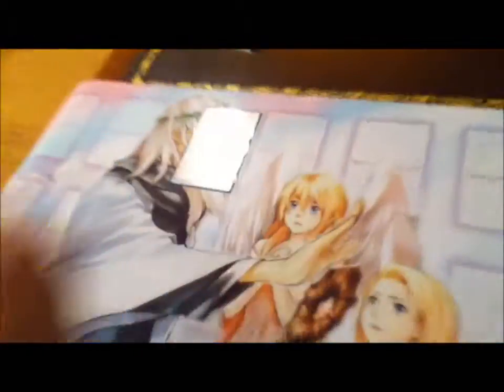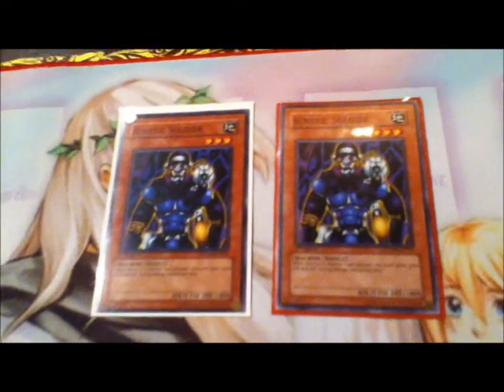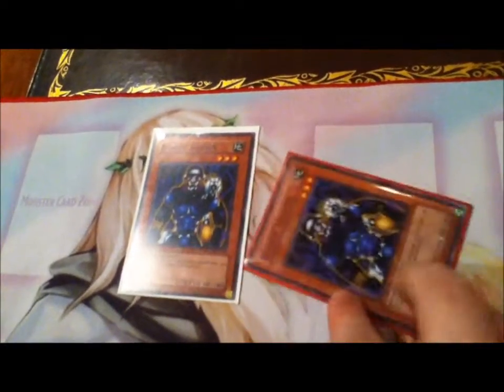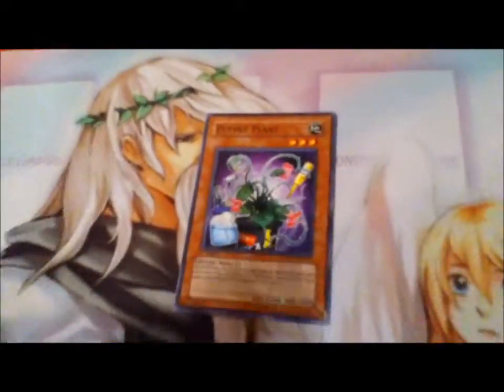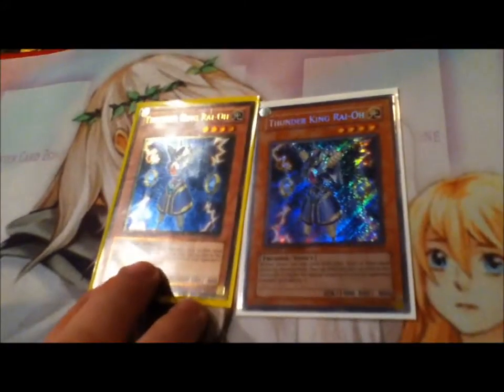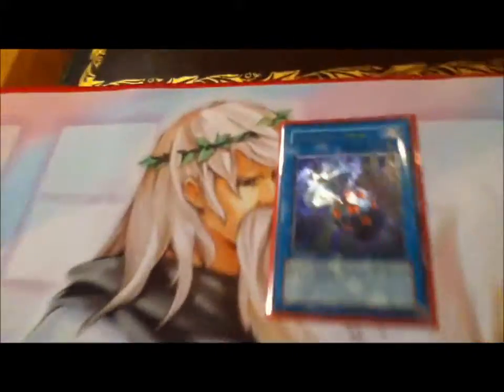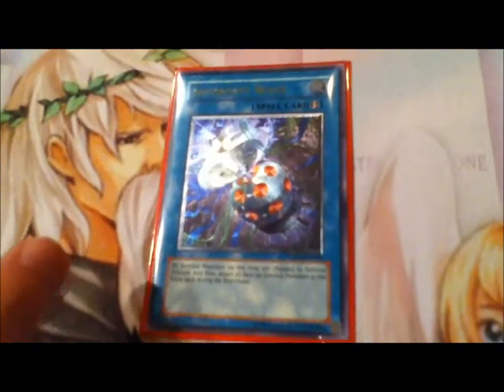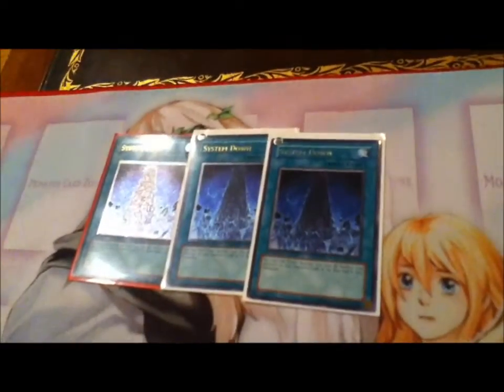TeamShenanigansYGO:Siding With Shamus Part 1